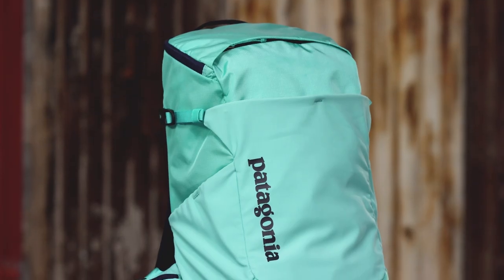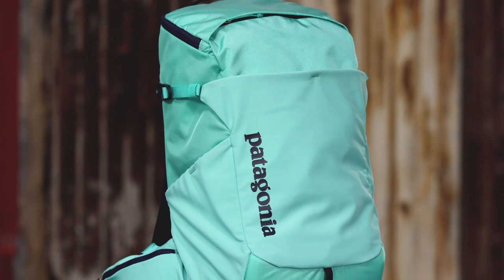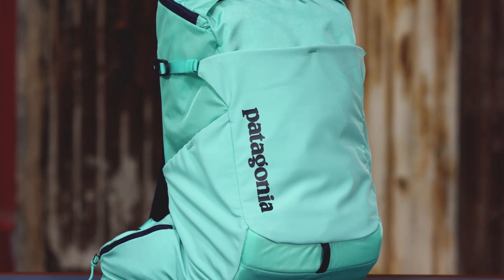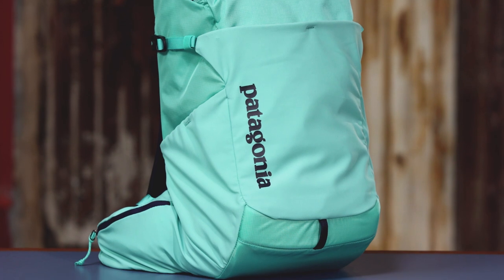Patagonia Women's Nine Trails Backpack 18L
For moving quickly and comfortably on scrambles and hikes where you don’t need to pack the kitchen sink. Perfect for extra layers, hydration and essentials.